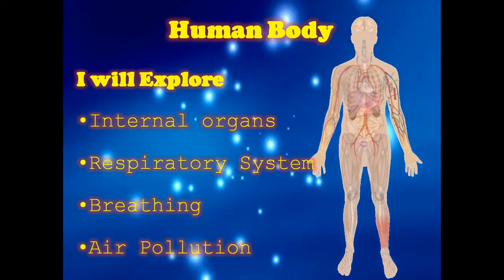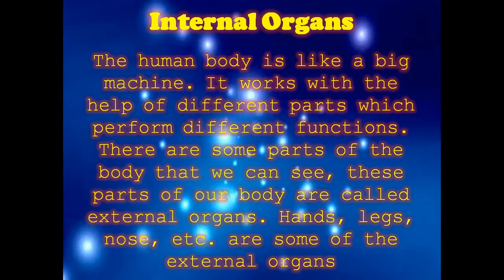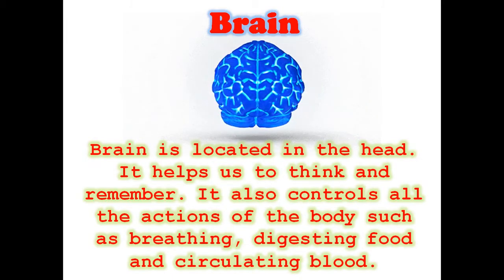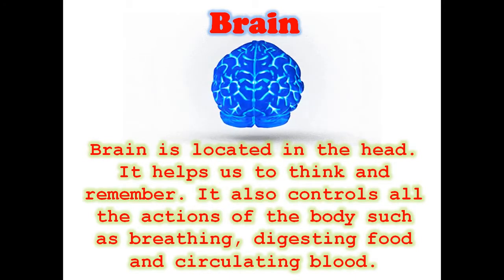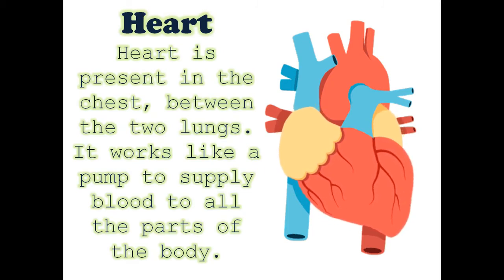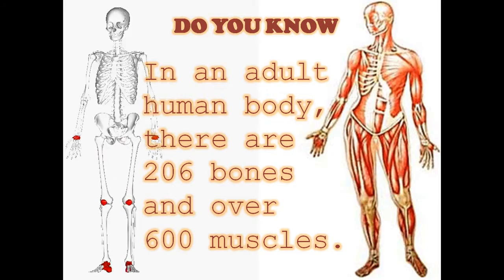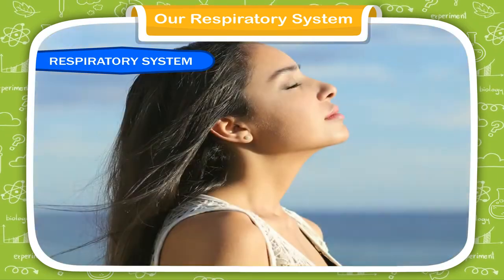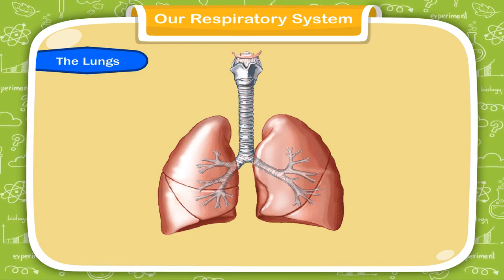Human Body (Flora Upshon)